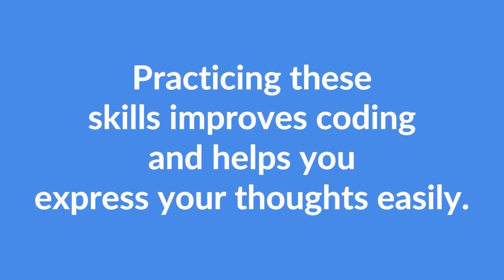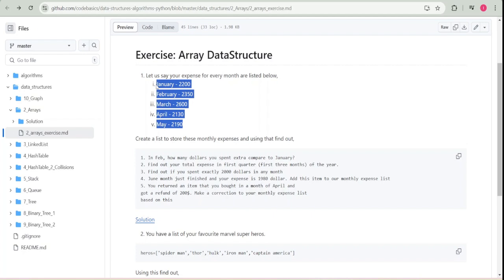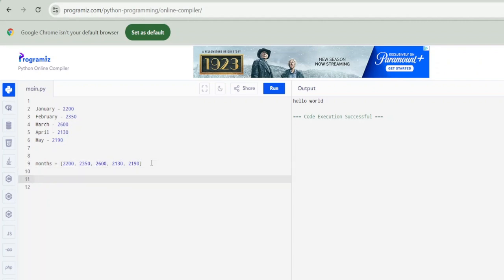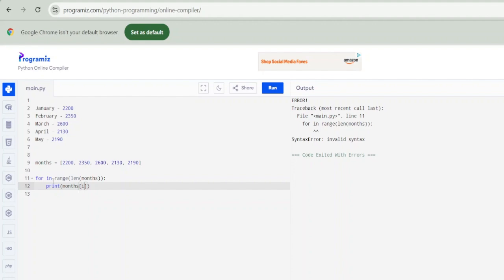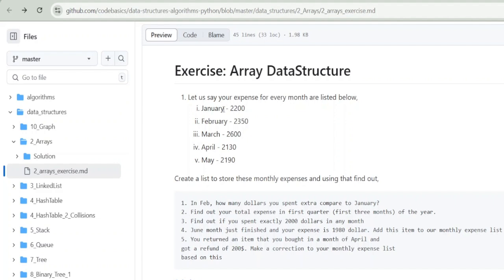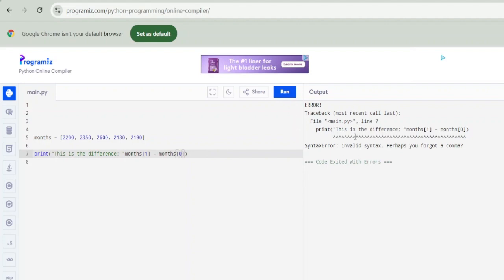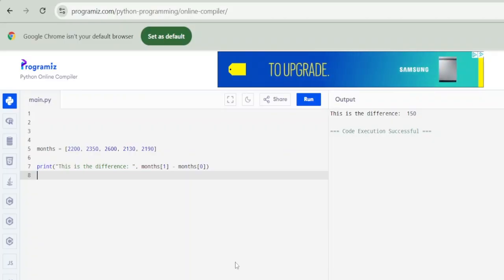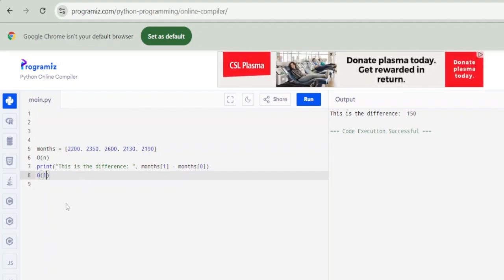Solving python data structures and algorithms questions (PART 1)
🚀 Tracking My DSA Interview Prep Journey! 🐍💡

I'm on a mission to get better at coding interviews, and I'm sharing my Data Structures and Algorithms (DSA) progress in Python! If you're also learning or preparing for interviews, join me on this journey. Let's improve together!

🔥 What You'll See in This Video:
✅ My step-by-step approach to solving DSA problems
✅ Python-based interview prep for beginners
✅ What I learned + areas I need to improve
✅ Open discussion—drop your tips in the comments!

💡 Have any advice or interview tips? Drop them in the comments! I'd love to learn from you.

In this video we learn how to use an array to solve a question.

LINK FOR DSA QUESTION EXAMPLE:
CREDITS TO @codebasics on youtube